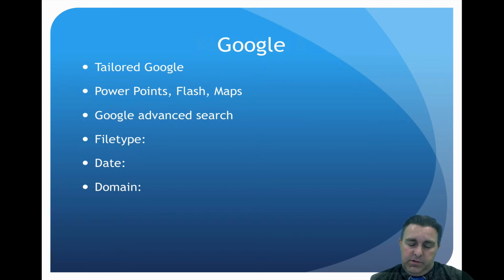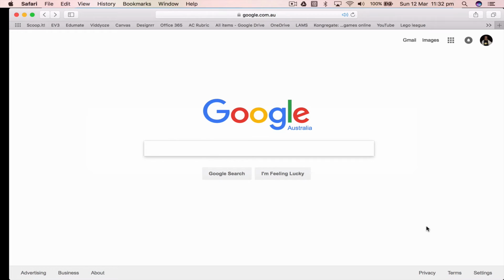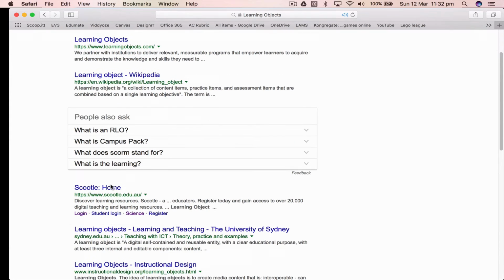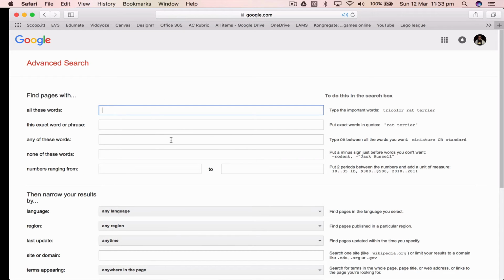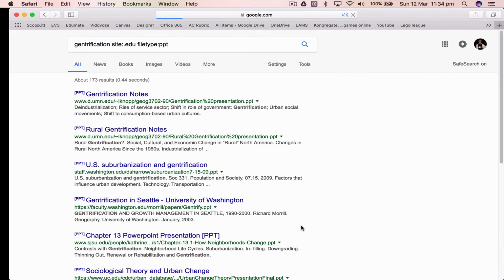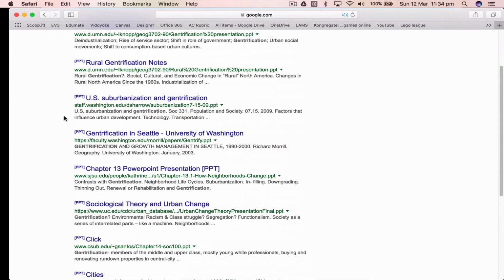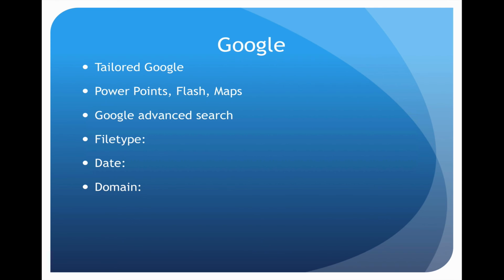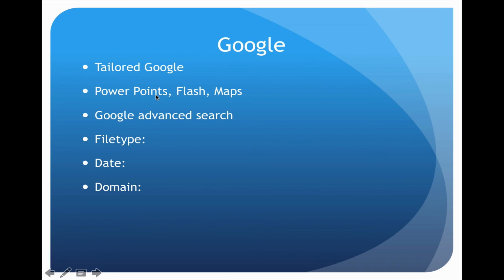ICT Integration 2017 8.1 Google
This week we are discussing Data Collection. This video looks at how Google is tailored to the individual user, advanced search and selection for .edu or .org